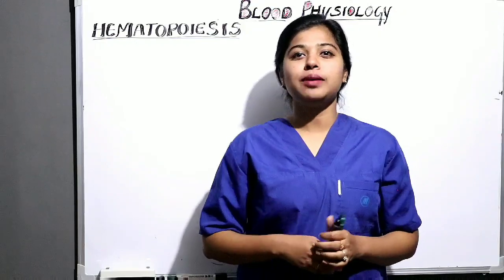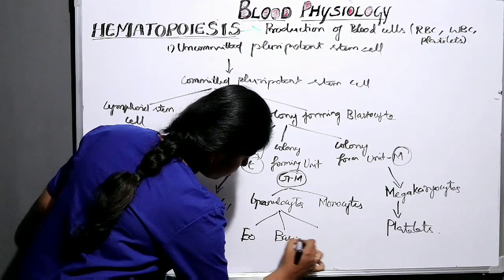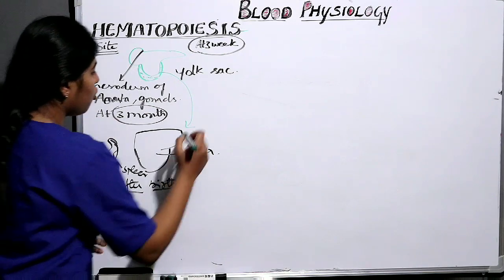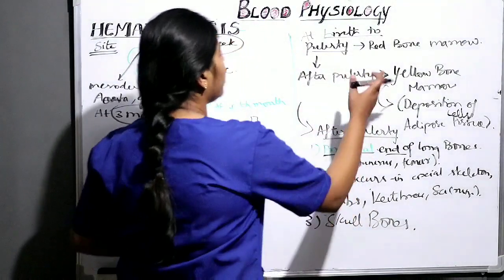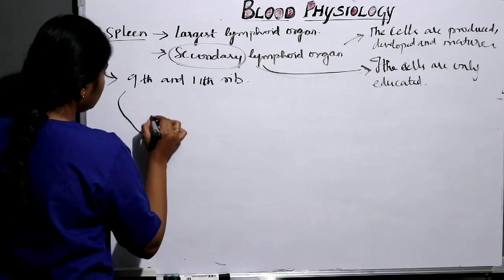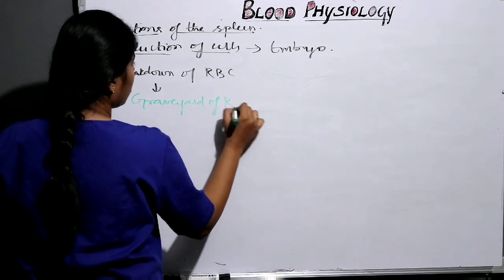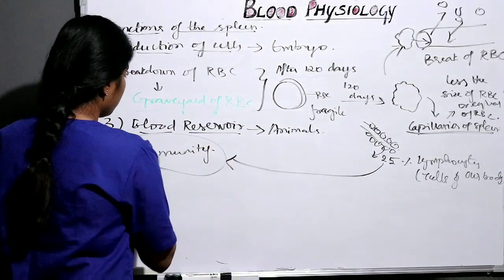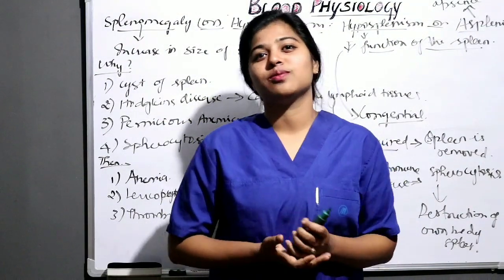Hematopoiesis and spleen(BLOOD PHYSIOLOGY PART-3)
Hematopoiesis#spleen#fmge blood physiology preparation mci preparation jalalabad state medical university kyrgyzstan medical universities #